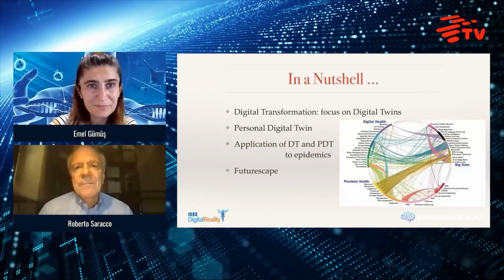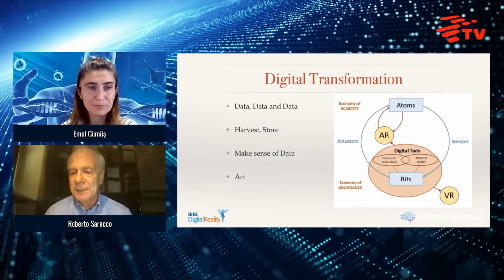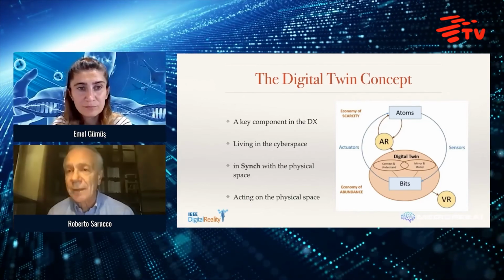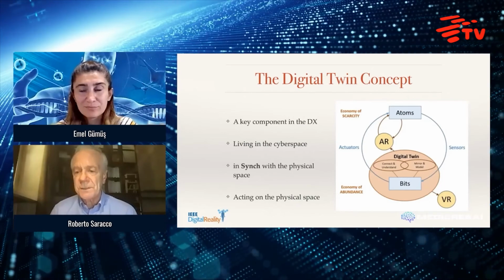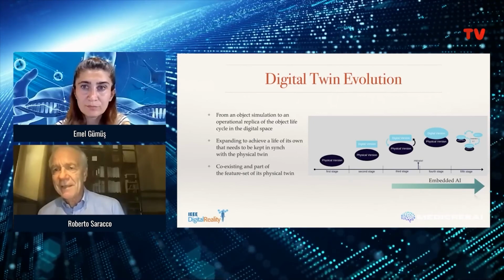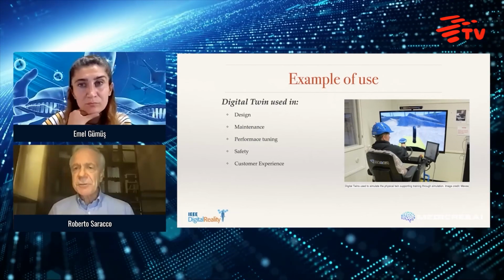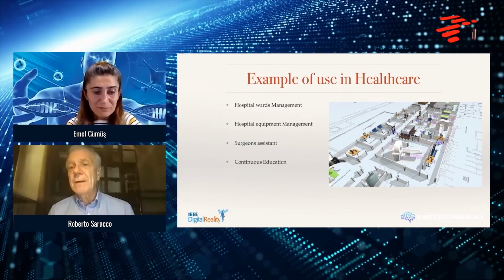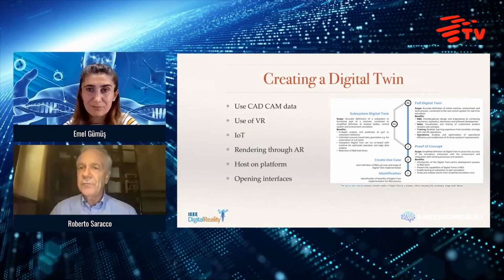How Digital Twin was developed? [Roberto Saracco EP.1]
Türkiye's first and only Artificial Intelligence In Health Sciences program is with  you!

Enjoy watching our new episode with our esteemed guest RobertoSaracco, moderated by our esteemed teacher EmelGümüş !